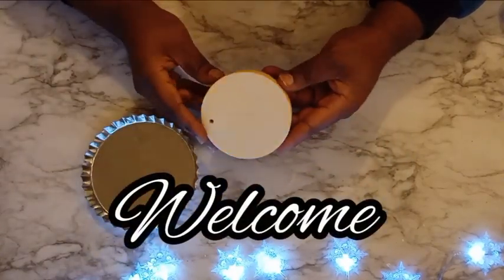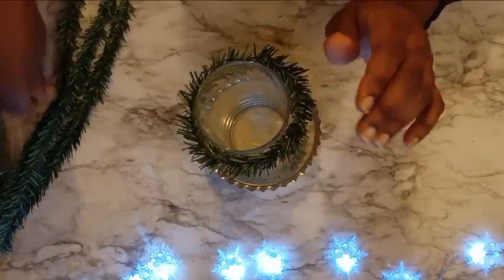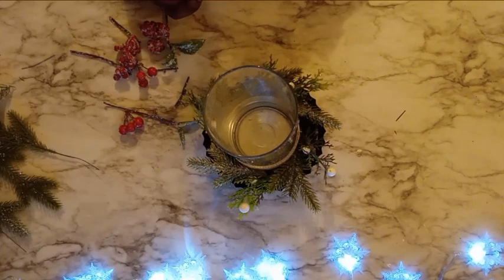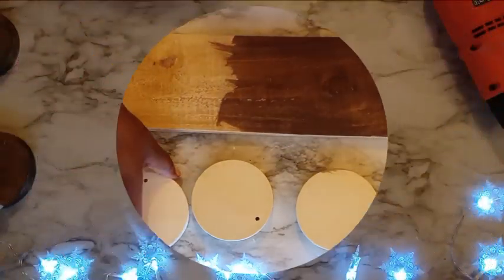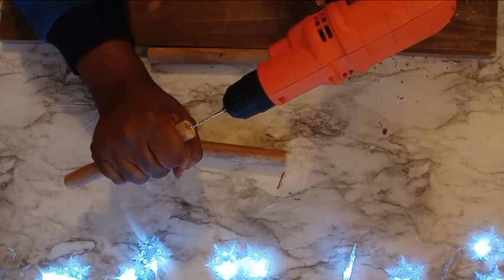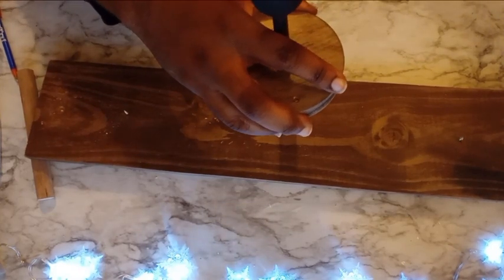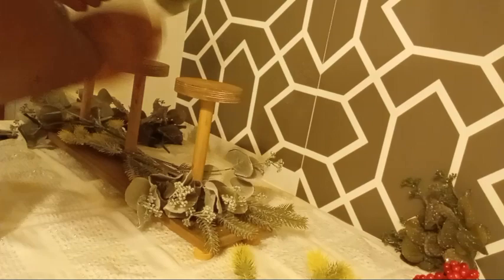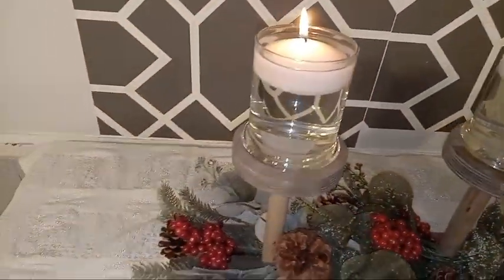Winter Centerpieces Series Part 1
Iam so excited about this Series which will be showcasing various ideas for your winter and holiday table decor.  From rustic  to traditional and of course glamorous winter wonderland, large and small. I hope that you're able to draw some inspiration from the these ideas!! I'm so glad that you're here, it means the world to me! With no further ado, let's do this!